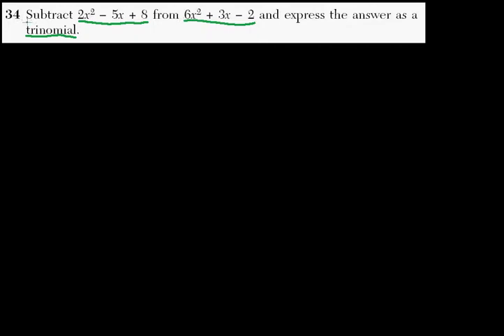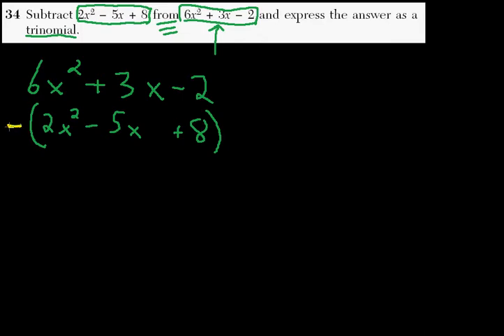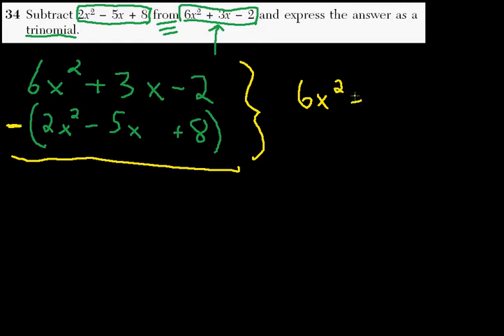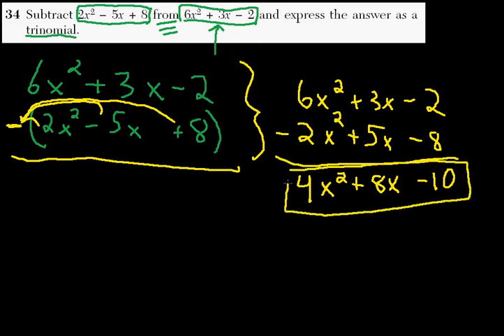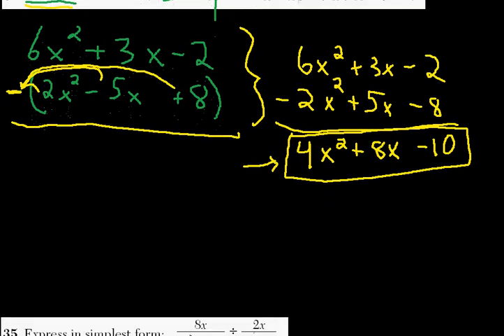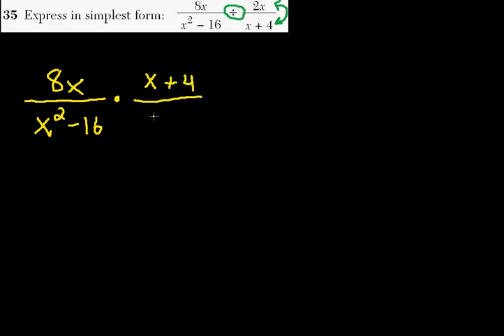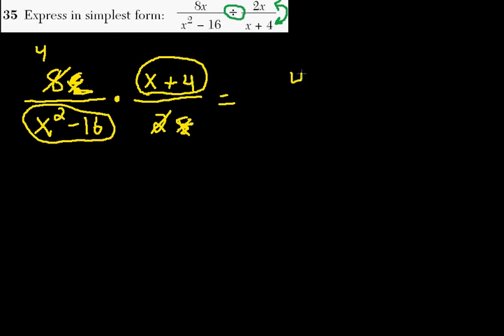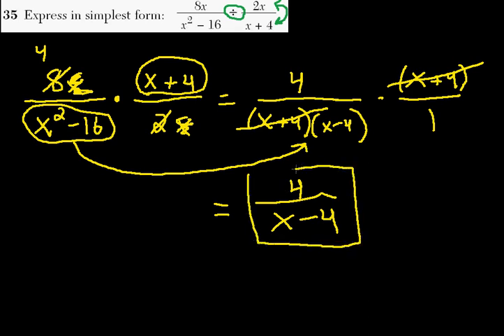NY Regents Math A Jan 2009 # 34 and 35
NY Regents 2009 Released Test Questions 34 and 35.
subtracting, trinomials, simplifying fractional expressions algebraically. Factoring a difference of squares.